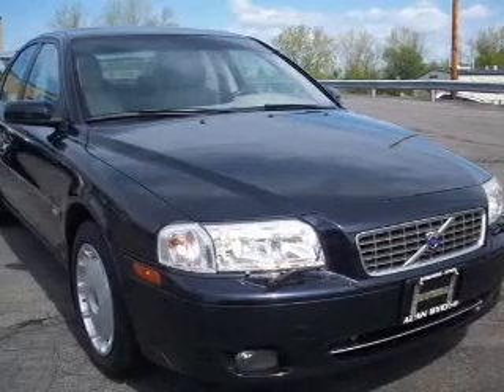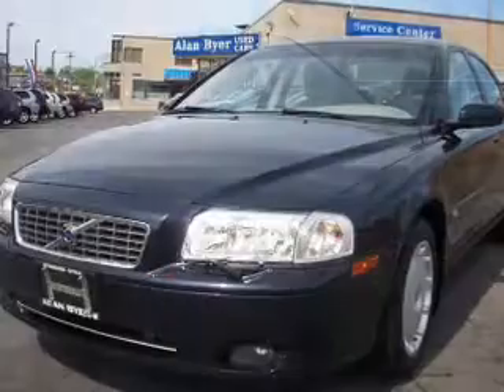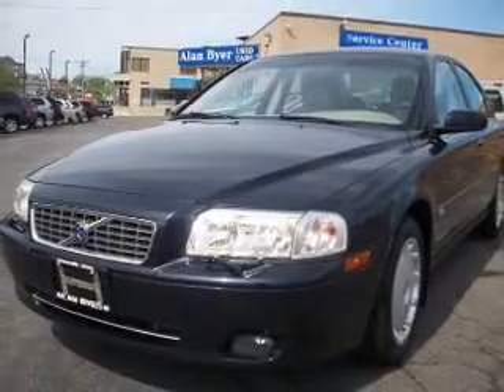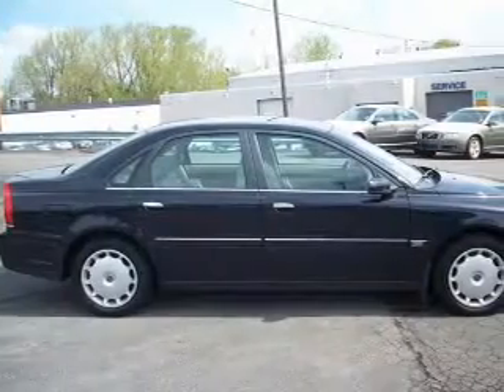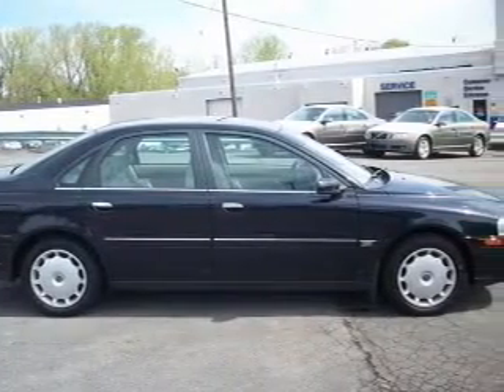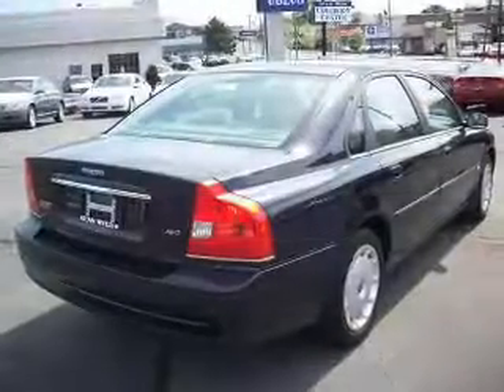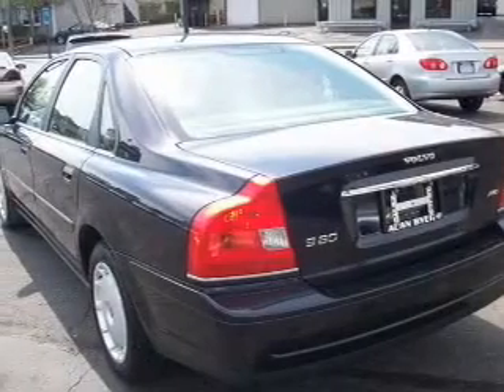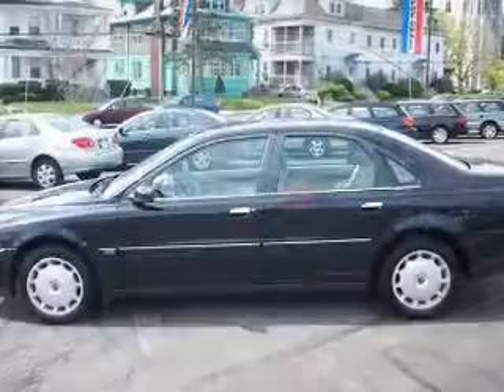2006 Volvo S80 - Syracuse NY